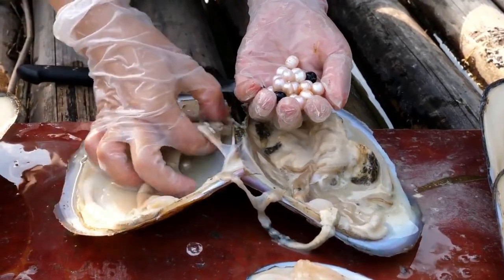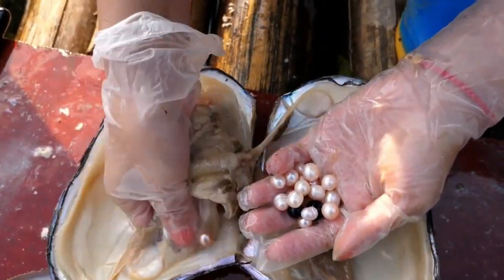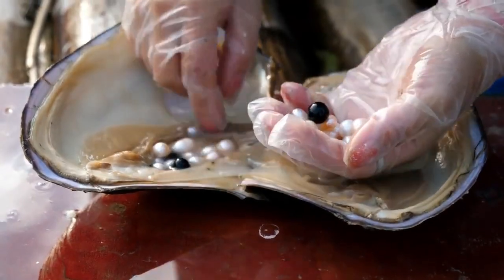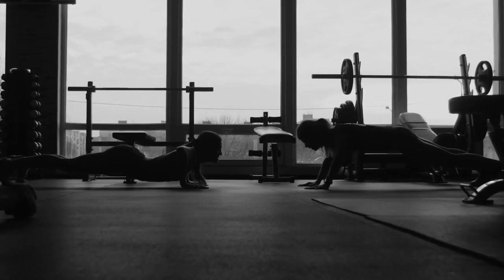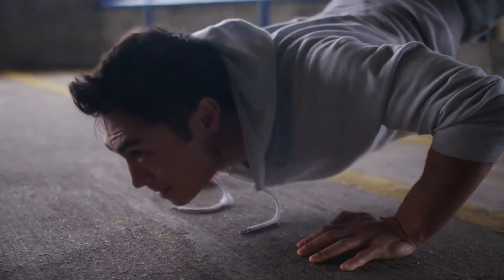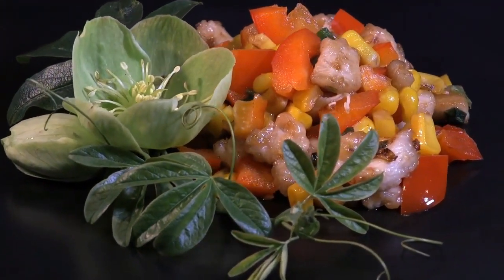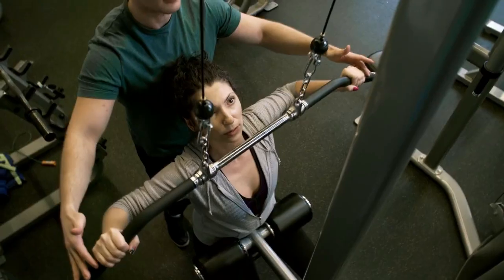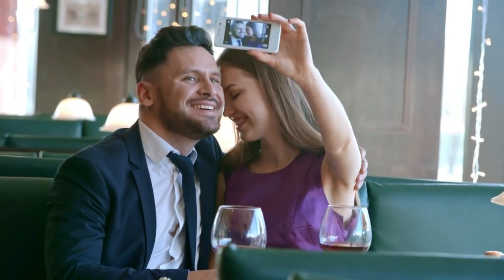The Pearl Method - Make Fitness Your Biggest Irritant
(The link works now!)
Click the link above to join a 72 hour fast.
100% free for everyone.

Pearls are one of the earth’s most beautiful natural treasures. And in this video I'm going to offer a mental framework for you to use to restructure your priorities when it comes to health and fitness.

So, pearls come from oysters and mussels, but exactly how are they created by them?  The process begins when a particle, or what is referred to as an irritant, gets inside the mollusk. This particle in essence functions as the nucleus of the pearl from a very early stage. Once the irritant becomes trapped, the mollusk begins to coat to it with nacre as a defense mechanism. Nacre is a composite made mostly of aragonite that is strong and iridescent. The unique luster (or glow) of pearls comes from this nacre. The mollusk coats the nucleus with thousands upon thousands of layers of nacre, and over time, a pearl begins to slowly form. How long it takes for a pearl to form is dependent on the growth rate of the nacre. Most pearls typically take anywhere between two to four years to fully develop.

"Okay great" you think "what does this have to do with fitness and body transformation?"

So many people begin their fitness journey as a way to improve their overall body composition. But in my opinion, their problem is that they try to integrate healthy habits into their life. On the surface, this seems like a good idae. I mean, how else are you supposed to start going to the gym and eating more chicken? You just have to work it into your schedule, right?

Wrong.

Back in the golden era of working in malls (if there was such a thing), we used to work 11 hours a day. Sometimes we'd even have a 45 minute commute each way to get to work. After a day full of caffeinated hustling, there wouldn't be much left in the tank at the end of the day to crush a workout.  As a result, every six months or so my health (both mental and physical) would get so bad that I would eventually quit, book a one way ticket to some tropical paradise, and spend the next 2-3 months working out like crazy and eating healthy food.

This constant cycle of... I don't even know what to call it.. bulking and cutting? Looking like shit and looking good? Yoyoing back and forth from being an athlete and being a salesman? Anyway, this constant cycle gave me the impression that integrating fitness into your life is not an easy thing to do if you want to stay fit. But when you make fitness the core value of your life, when you make it your #1 priority it becomes much easier to build your life around that.

Using the analogy of the oyster and the pearl, we can assume that "poor health" is the irritant, much like the grain of sand. And each layer of "healthy habits" or (nacre) in this case, we coat on top of it further and further improves our health. In other words, if you really want to be healthy, you need to make health and fitness your #1 priority.

Maybe this sounds extreme to some of you. "But I have a family, I have kids, I have a job!" Get rid of them.

I'm just joking.. sort of. Well I'm not actually suggesting that you get rid of your family and move to Thailand to spend your days at the beach eating coconuts and mangoes. Although to most of you, that probably doesn't sound so bad.

But seriously.. why wouldn't you want to live like that? Even if you do have a wife and kids? You don't think they'd have a better life if YOUR main priority was fitness, and if theirs was too? Most of the people watching this probably live in the United States. If you've seen my video where I rank the top 5 cities where it's easiest to be fit, The United States is at the bottom.

It's not easy to be fit if you live in the US. Most cities require you to drive everywhere, most people work in office jobs, and we have the biggest selection of affordable processed food in the world - not to mention that it is AGGRESSIVELY marketed to us by major corporations. Fast food is everywhere. PUFAs are in everything. Unless you have a gym membership, it's easy to be sedentary, get fat, and stay fat for life.

Let's go to pretend land for a second... if you were to put fitness as your #1 priority, how would you life look? I can tell you what I did many times - I moved to a tropical beach, got plenty of sun, worked out as much as I could, and stuffed myself on the healthiest food I could find.